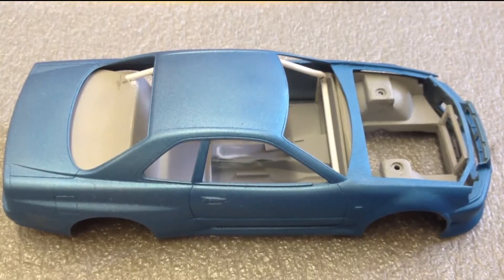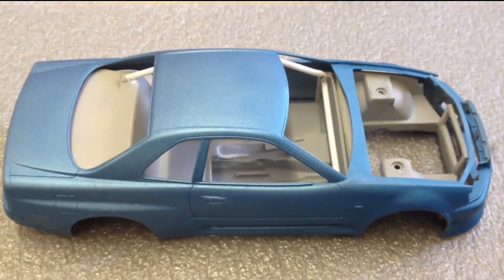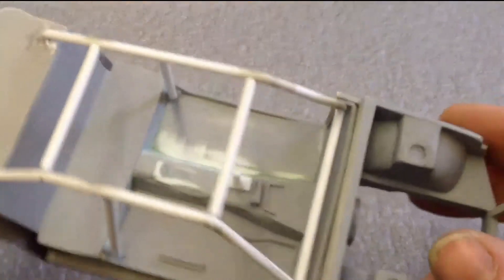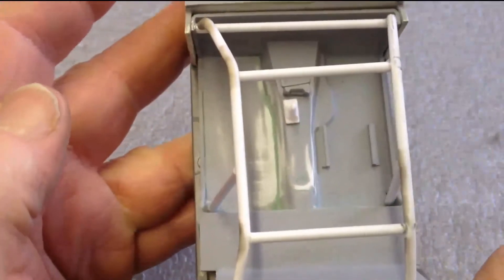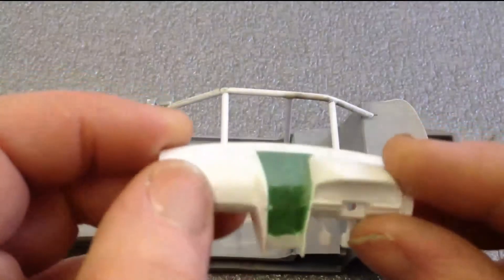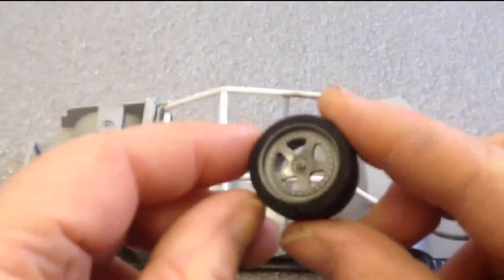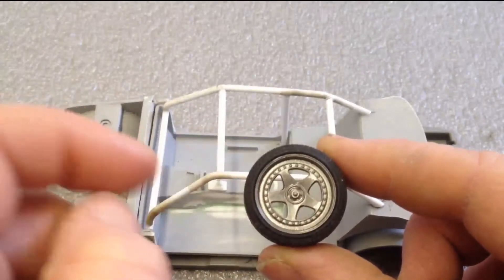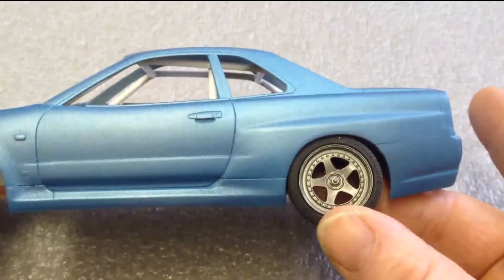skyline update pt18